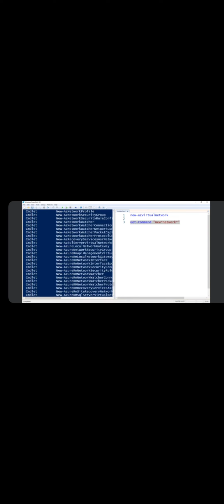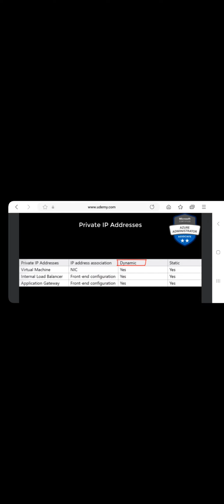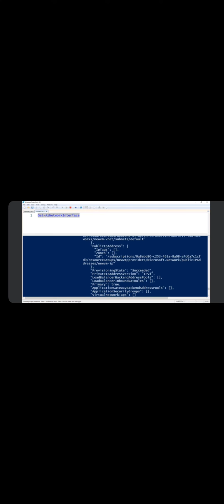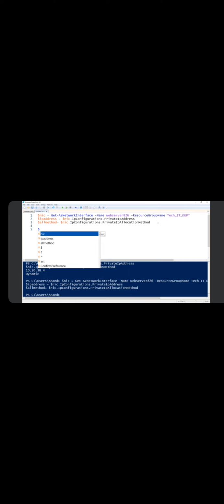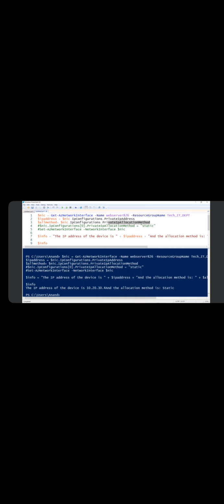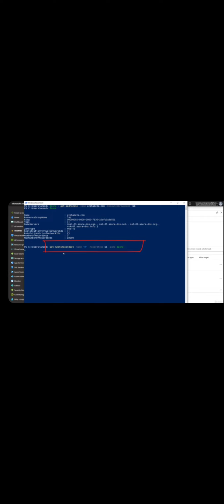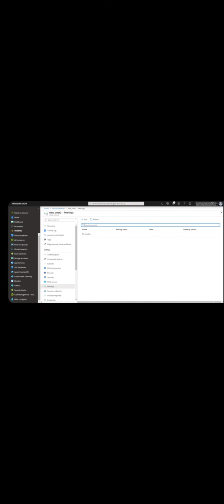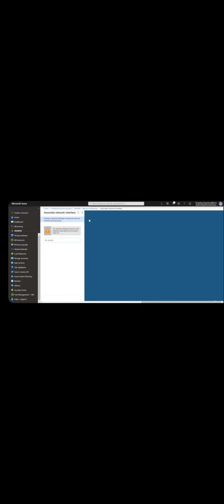6 Azure Networking